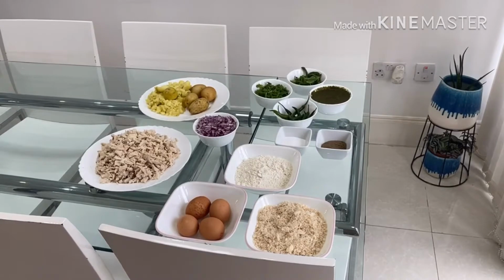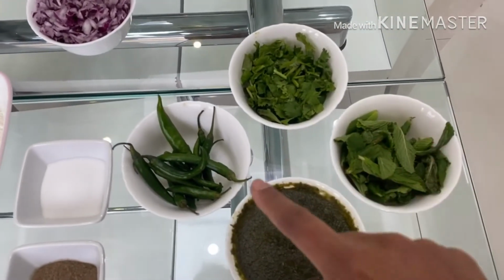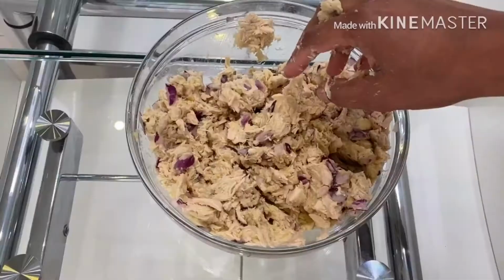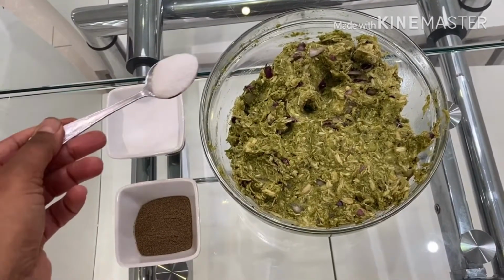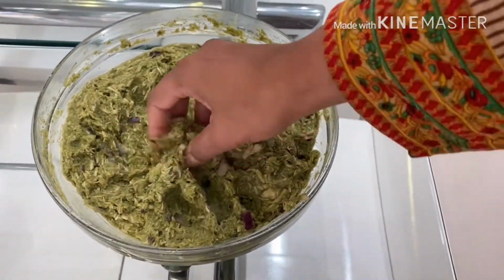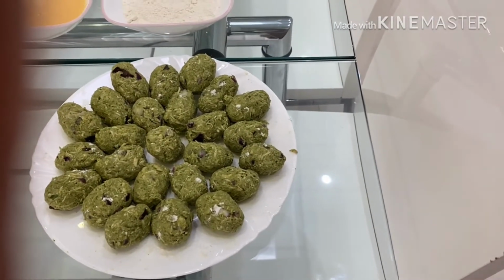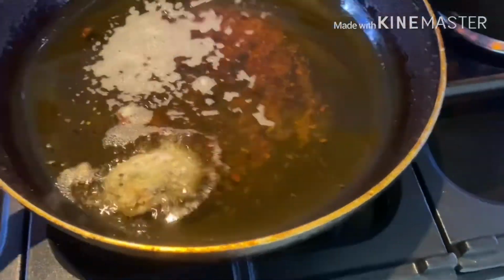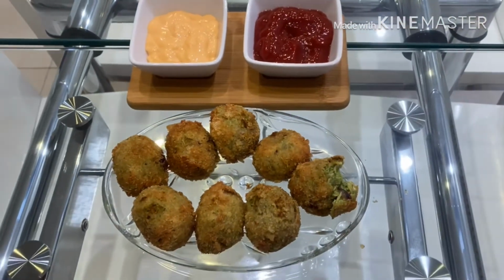Chicken cocoons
A quick and easy chicken snack